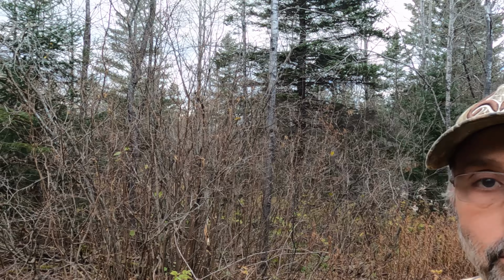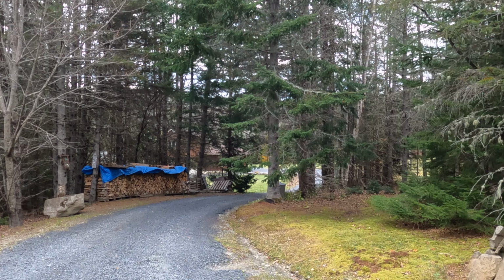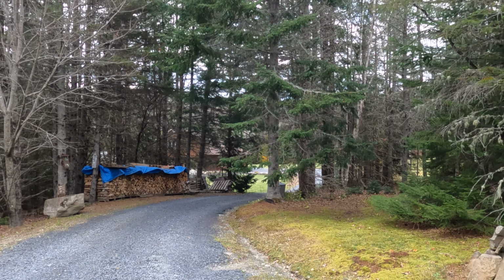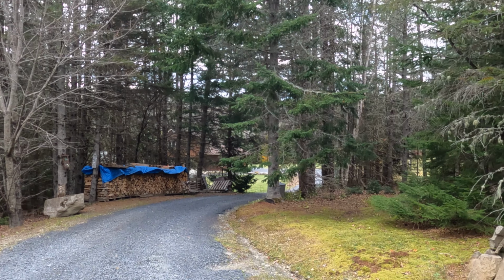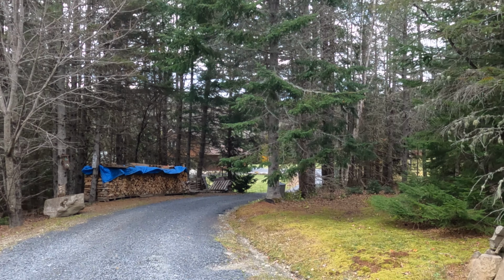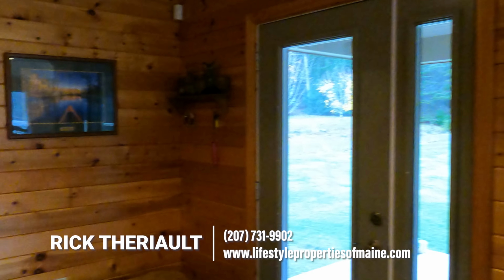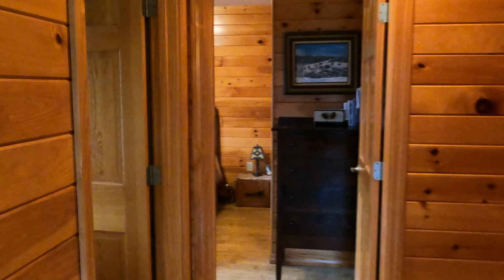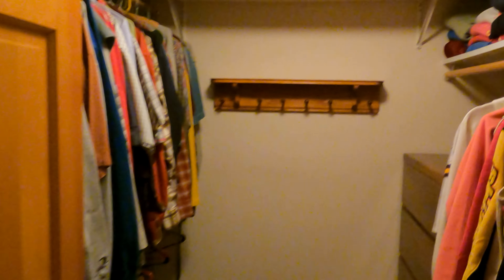Lake Front Home on 6± Acres | Maine Real Estate SOLD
SOLD A contemporary log sided home on a trout pond in northern, Maine with acreage for sale.  Located on a 6± acre lot on a Heritage Brook Trout Pond in Northern Maine, is an incredible opportunity to buy an extremely well-built home on a quiet lakefront lot surrounded by conservation ground.  The 2 bedrooms, 2 bath home is stick built with log siding, giving you the log home look with a much better built home.  The lakeside house has a two-car attached garage with direct entry in the living space.  The first level of the home is open concept with a large kitchen that has granite counters and tile floors with custom cabinets.  The kitchen flows into the dining area and the great room that has a stacked stone hearth with a wood stove that is a center piece for the first floor.  Lots of glass provides not only natural lighting, but also expansive views of the lake.  A guest bedroom, laundry room and a full bath round out the first floor.  The second floor of the lake house has a family room and the very large master suite with a full bath and double vanities.

The lakefront home sits on a private, 6± acre lot with over 600 feet of frontage on the lake.  The private drive from the town-maintained roadway, circles down to the well landscaped lot, overlooking the trout pond.  Stacked stone beds are home to perennial flowers that add color throughout the growing season.  A well-manicured lawn slopes down to the lakeside with a dock area for your canoes or small boat to enjoy pursuing brook trout from the trout filled waters.  A vegetable garden at the edge of the lawn has excellent soil and provides the owners of the property with fresh grown vegetables.  There are a couple of apple trees, with room for more if a person wanted to grow more fruit along with the organic vegetables the property can provide.

The location is very private about 10 minutes from the built-up section of the community of Fort Kent.  The lakefront lot is surrounded by conservation ground along the opposite shore from the property, which will ensure you can enjoy the beautiful, unspoiled view into the future.   This is a great property for people that enjoy nature.  From the home you will see soaring bald eagles, several species of ducks, moose, deer, river otter, beavers and more.  The ITS and ATV trails can be accessed directly from the home providing nearly year-round riding opportunities in northern Aroostook County.

The community of Fort Kent is a service center community to this northern Maine area.  Fort Kent has a population of about 4000 year-round residents.  There is a local hospital, a college campus, several restaurants as well as hardware and grocery stores.  There is a Nordic training facility for cross country skiing and biathlon training.  A small downhill ski area provides an opportunity to downhill ski right in Fort Kent.  Fort Kent is a border town with New Brunswick Canada.  Located in the Saint John Valley, the northern boundary is the Saint John River.  The Fish River enters the Saint John in Fort Kent and there are also numerous trout streams and small ponds around the area.  The nearby Fish River chain of lakes are well known as great cold-water fisheries.  This is a four-season recreational destination with lots of winter sport activities as well as hunting, fishing, and recreational trail riding.

Sparse Grey Hackle wrote, “The trout do not rise in the cemetery, so you better do your fishing while you are still able.”  If you have been dreaming of a comfortable home in the country on a trout pond this is your opportunity to stop dreaming.  Call today to arrange your personal viewing of a home where you can live your life to its fullest.  Call to begin enjoying the splendor of a four-season home on a quiet trout pond, in Maine’s Saint John Valley.